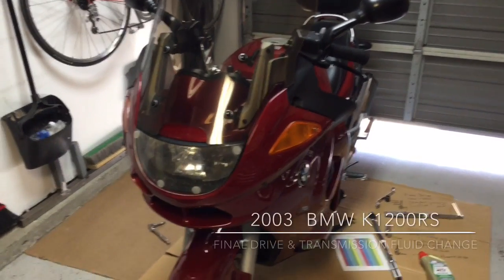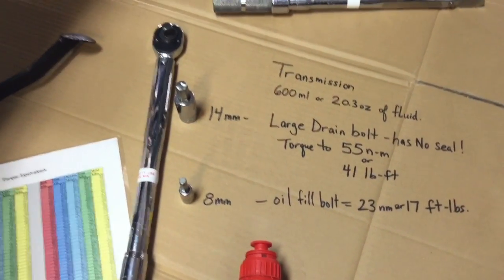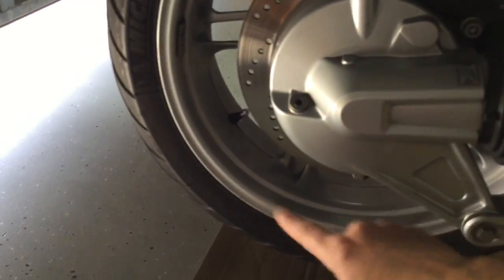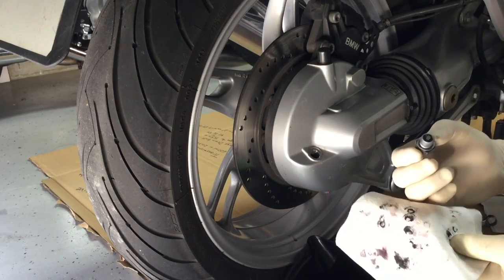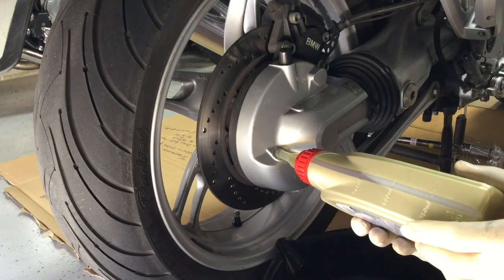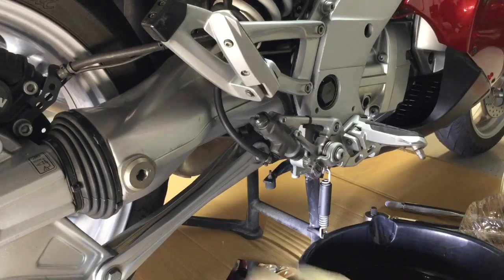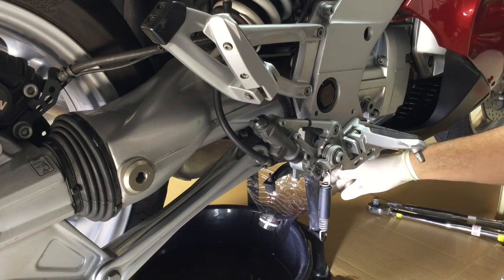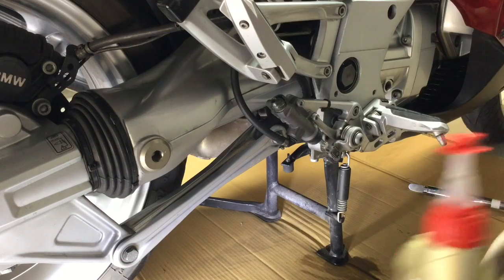Final drive & Transmission oil change K1200 RS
BMW K1200RS Final drive & Transmission fluid change